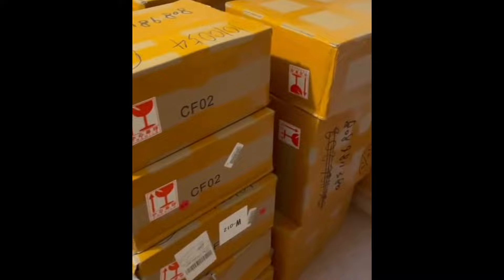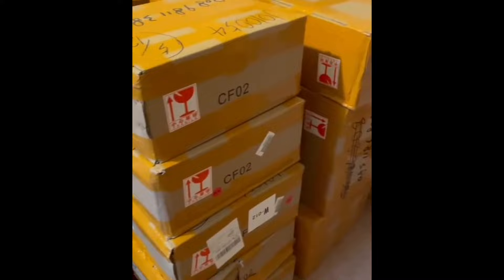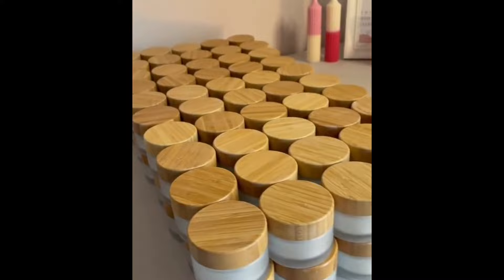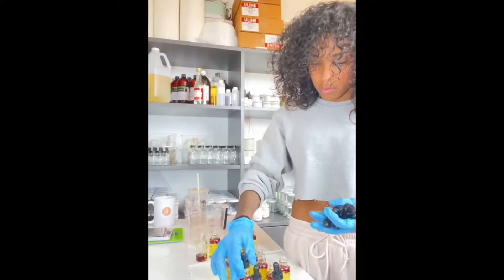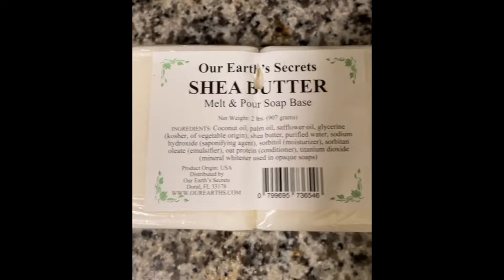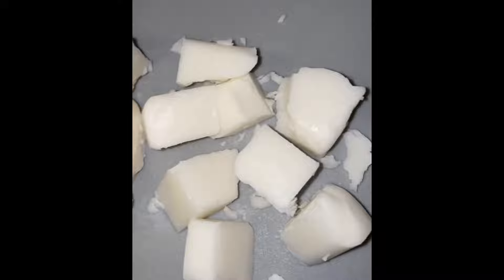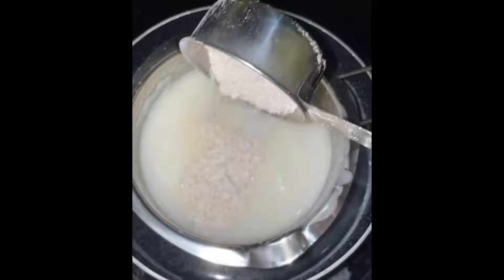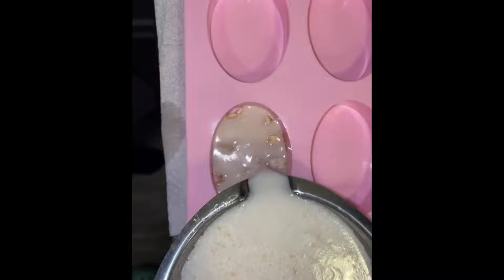TIPS ON How to Successfully Start a Skincare Business in 2024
SMALL BUSINESS - HOW TO START YOUR OWN SKINCARE LINE- TIPS  ✨

Hey besties. So today I'm back with another business video and I hope you find it useful to your pursuit of coming up with a business idea you might be interested in. In today's video, I share with you all the Important information you need to know if you want to have a successful Skincare business. TYSM for 20K subbies, I appreciate you all 🤗💕

Please support small businesses and pages ♥️

There is so much space for all of us to fill and all we have to do is apply ourselves (put in the work and be resilient) and everything will follow.